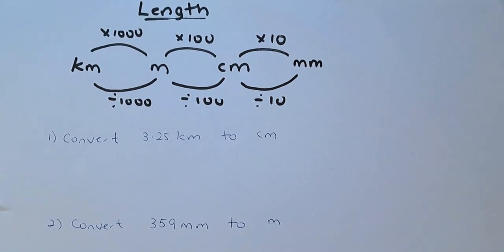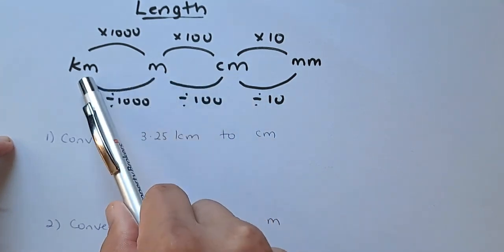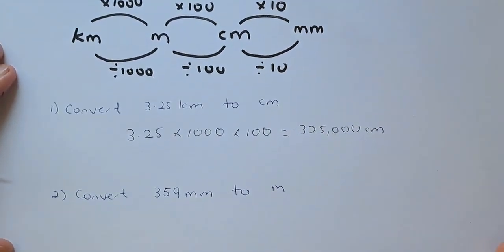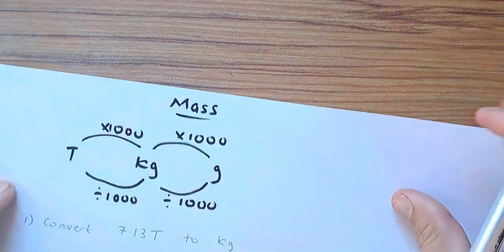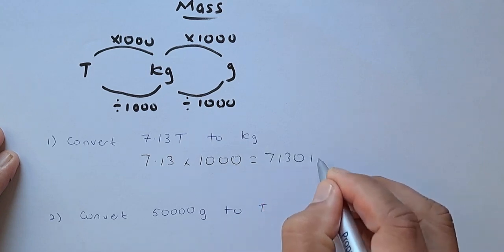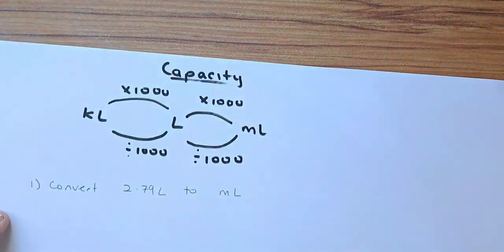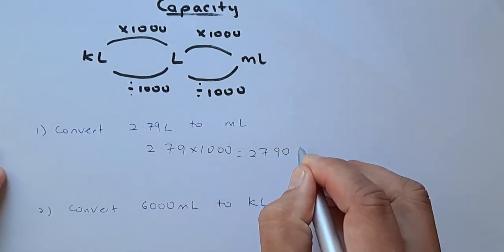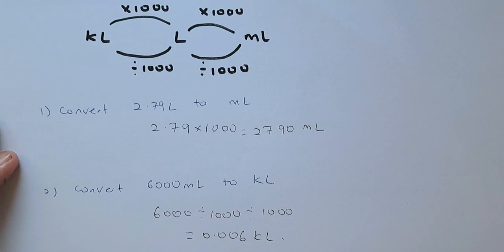Measurement Revision for Year 9/10 Exams - Metric Conversion.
In this video, we will learn how to convert some of the measurements used in the metric system. We will look at the conversion of length, mass, and capacity. We will look at the few diagrams and learn how to convert them by multiplying or dividing by a power of 10. Watch these examples and you will never have problems converting this metric system again. Cheers, and have a great day.